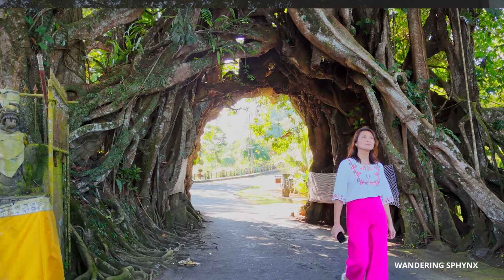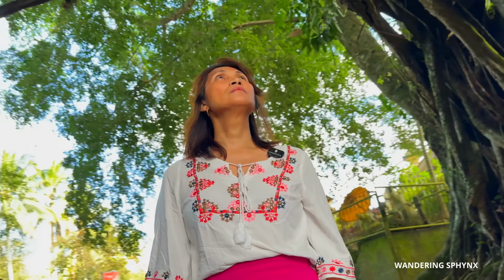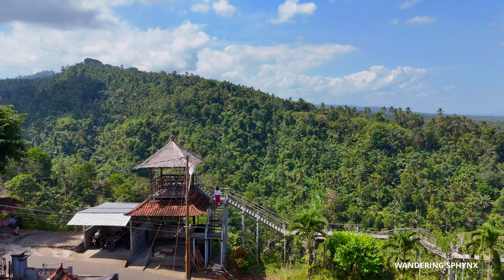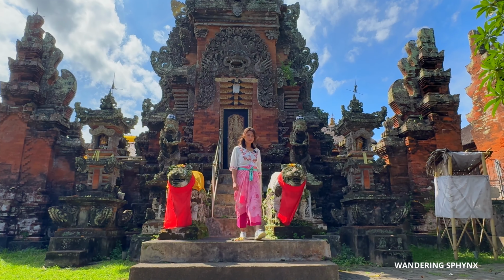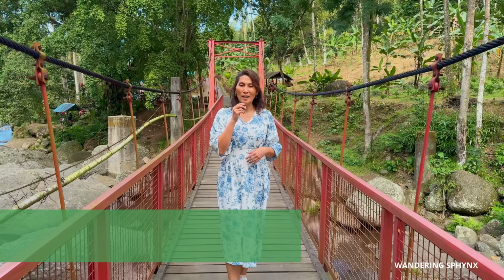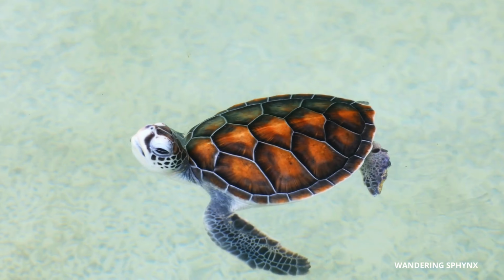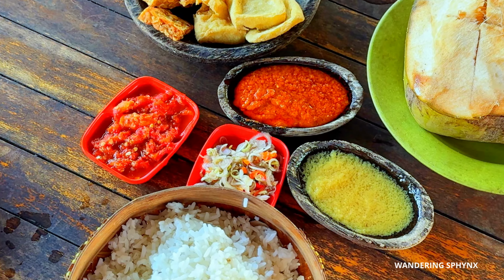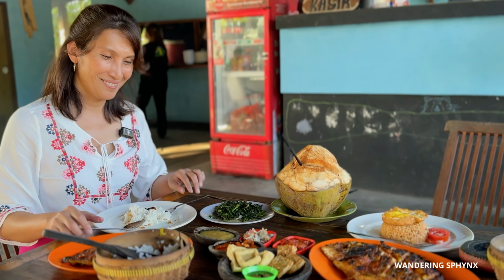I Couldn't Believe Why No One Comes to This Part of Bali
Bali attracts millions of visitors every year, yet this quiet corner of West Bali remains surprisingly overlooked. While travellers flock to Ubud, Seminyak and Canggu, I found sacred trees, peaceful fishing villages, dramatic coastal scenery and local food without the crowds.

This journey takes us through a part of Bali that feels calmer, slower and deeply connected to everyday life. After visiting, I genuinely couldn't understand why more people don't come here.

Filmed in the following locations:

The Sacred Tree You Can Drive Through (Bunut Bolong)
The Green Cliff & Bamboo Platform
Cliffside Temple With No Tourists (Rambut Siwi)
The Bridge of Love & a River Bathe
The Unique "Husband & Wife" Fishing Boats (Perancak Harbor)
Eating Fresh Seafood With the Locals (Lesehan Taman Pesisir Perancak)